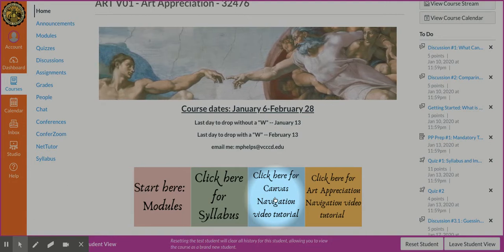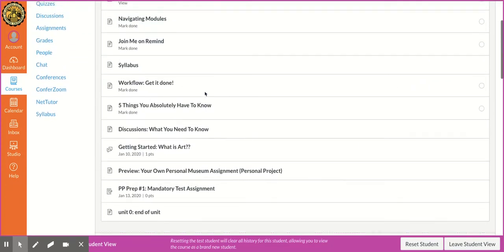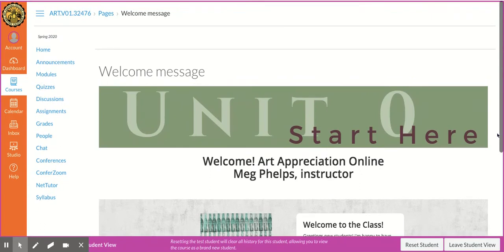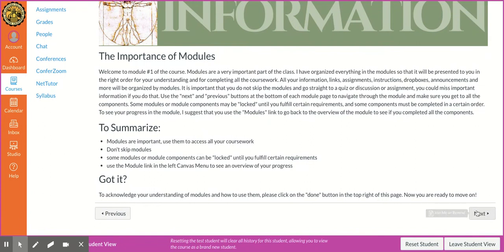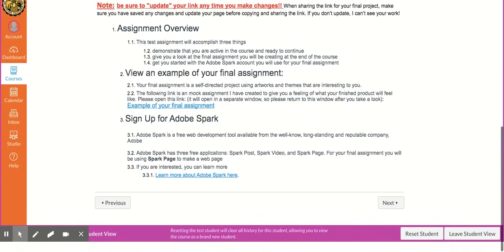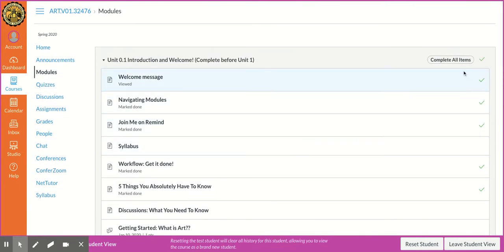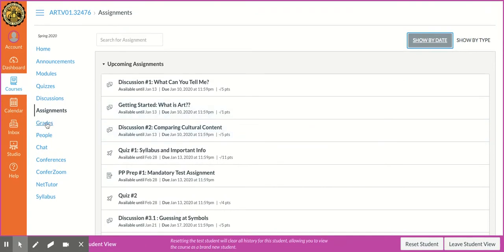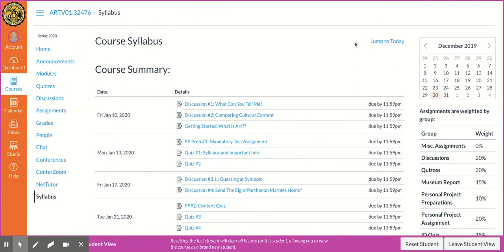ART V01 Art Appreciation Course Navigation Tutorial